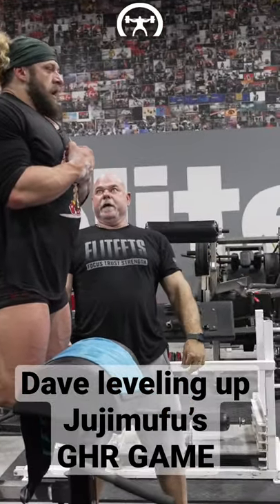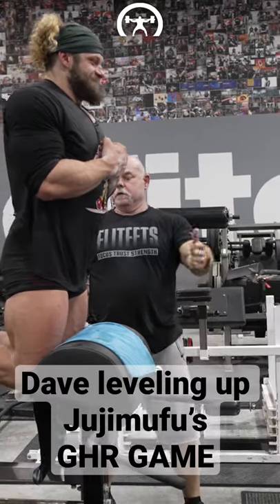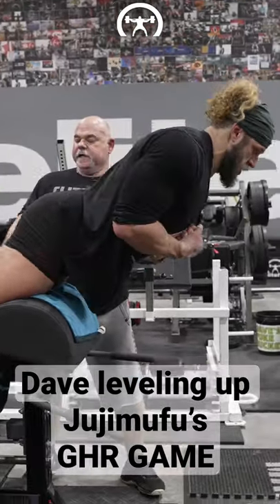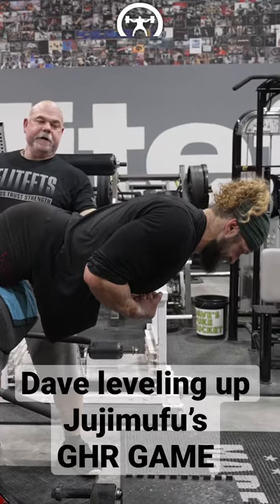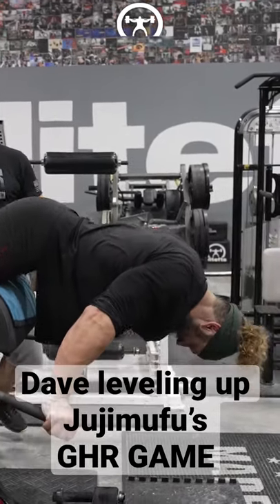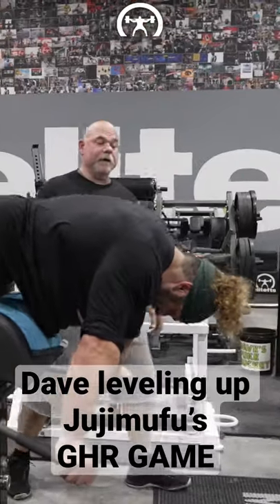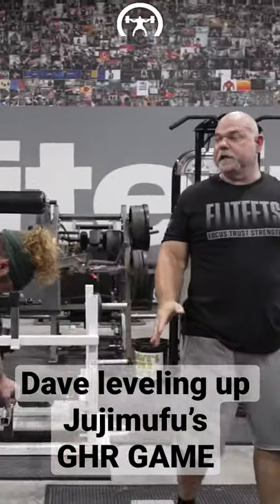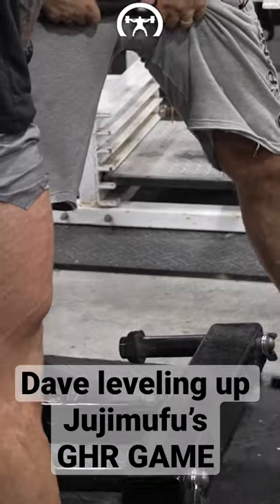Dave Tate Levels up Jujimufu’s Glute Ham Raises